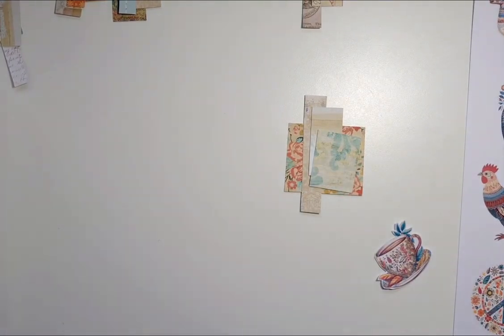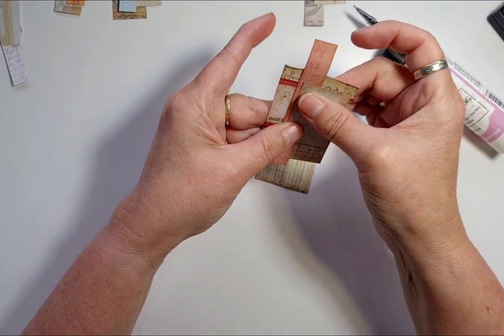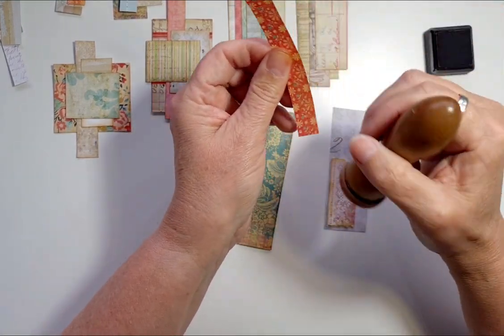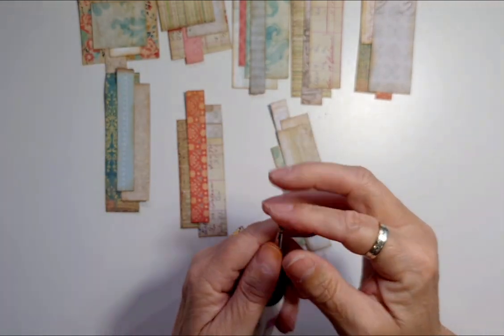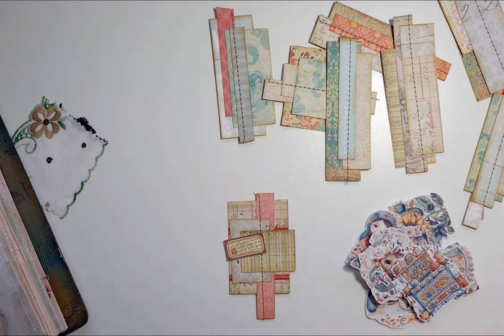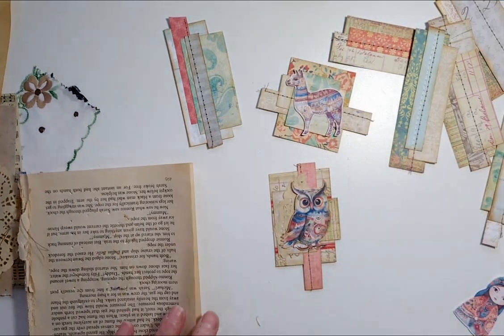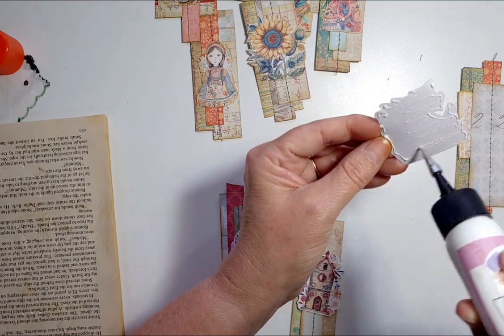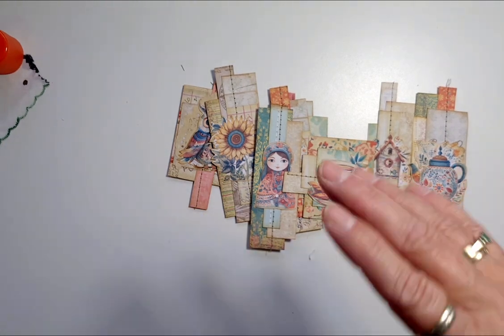Making clusters for Boho Journal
Today I am making a few clusters for the Boho Bliss journal.
I wont be advertising this weekly special anywhere else so you all get first dibs on anything you would like to buy including the the corset journals and ephemera holders :-)

. Have a great weekend and until next time... happy crafting xox

My etsy

Using Emma Parrish Kits
Boho Bliss
Boho Fussy cuts